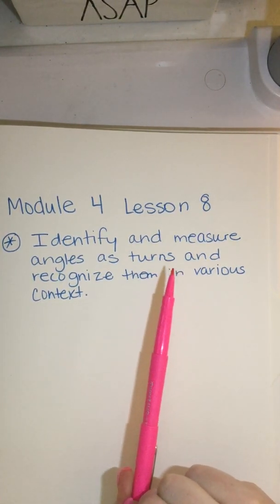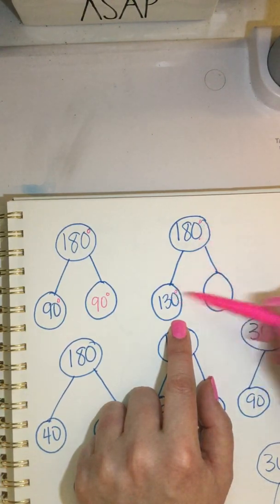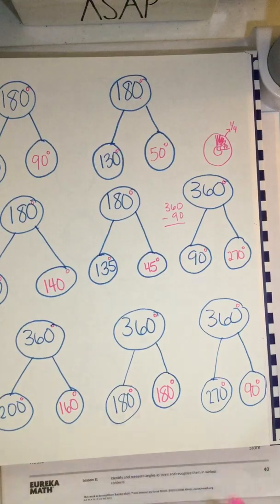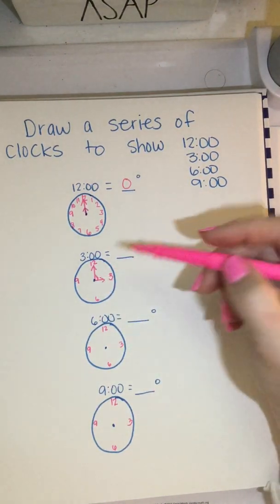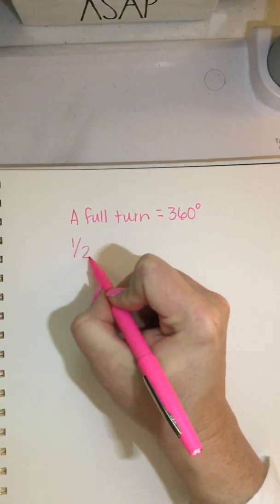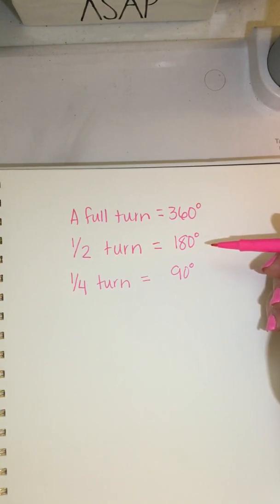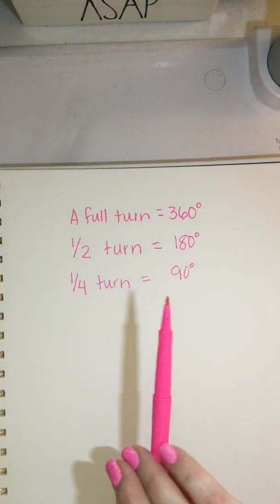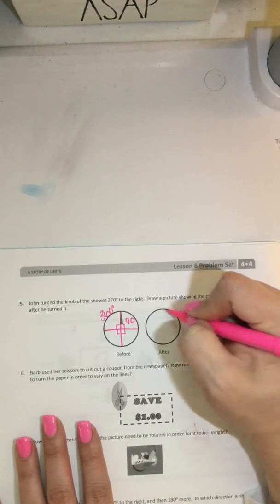Eureka Math Grade 4 Module 4 Lesson 8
Turns of a circle